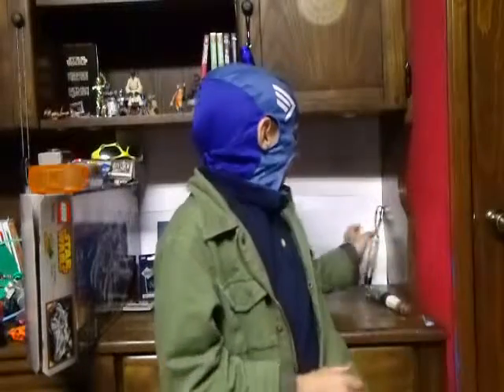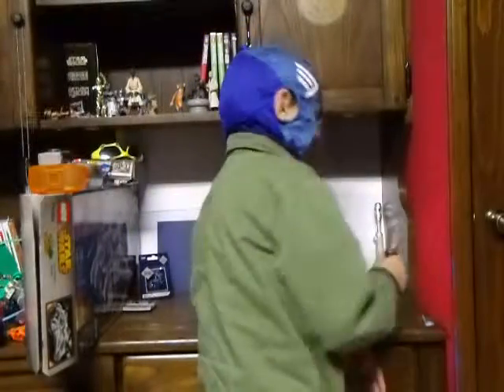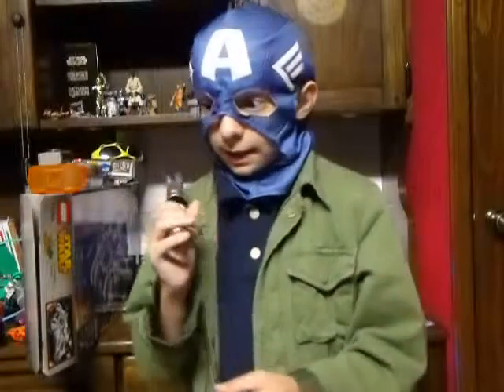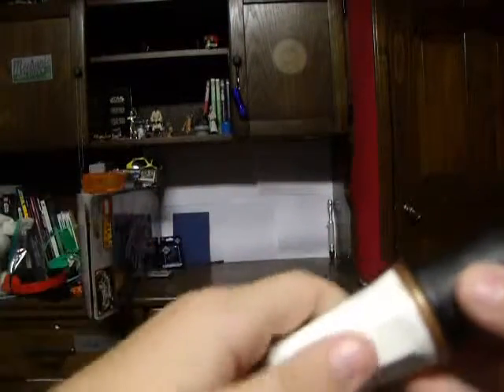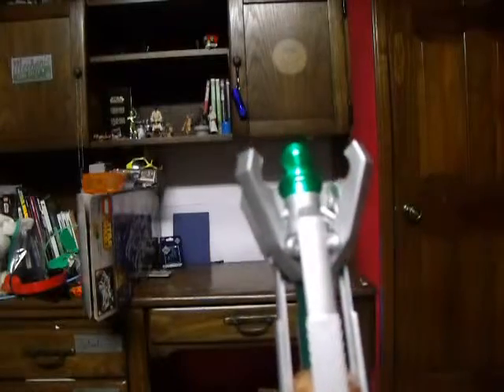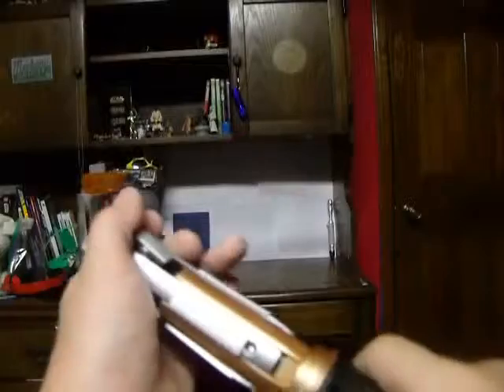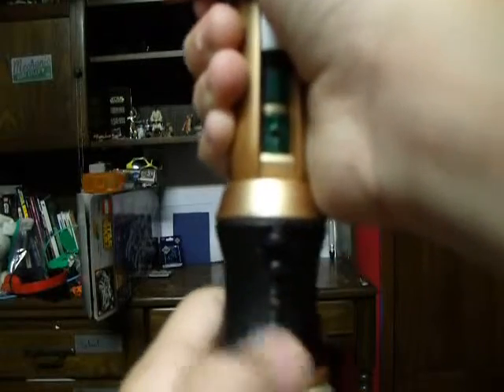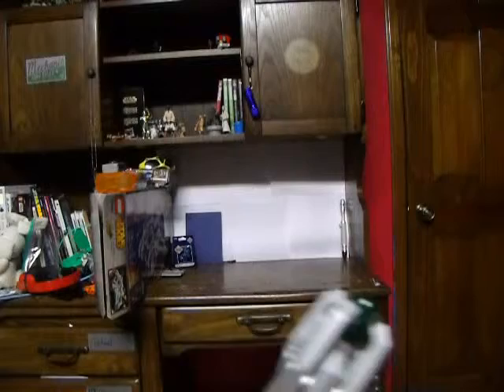DOCTOR WHO 11TH DOCTOR'S SONIC SCREWDRIVER REVIEW !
My first role play review .